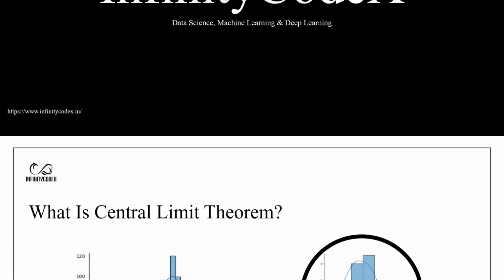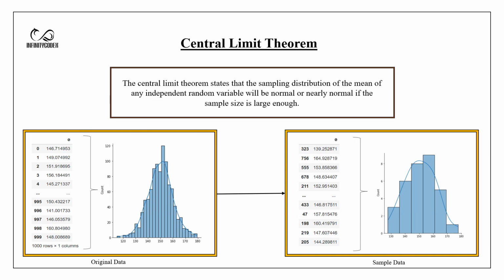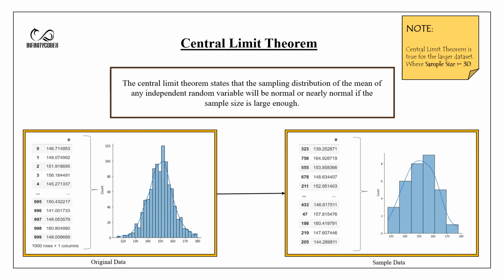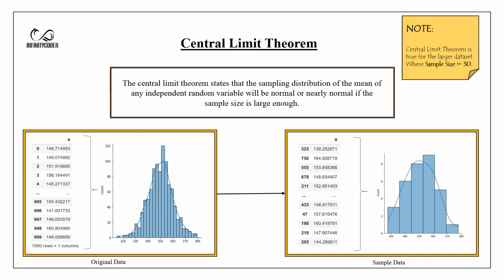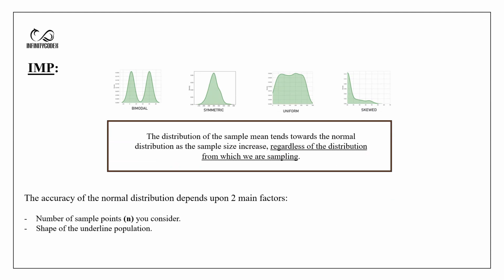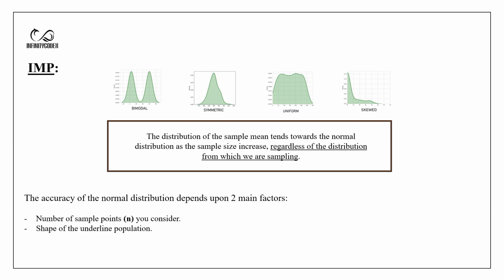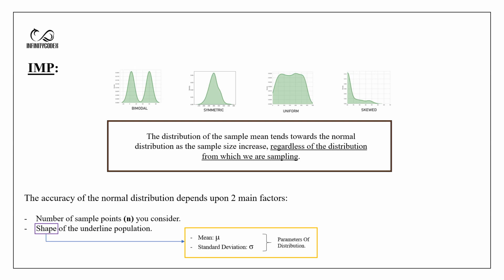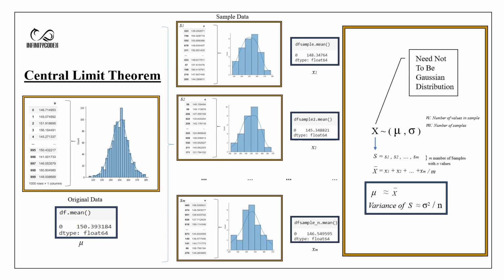What Is Central Limit Theorem?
The central limit theorem (CLT) states that the distribution of sample means approximates a normal distribution as the sample size gets larger, regardless of the population's distribution.
Sample sizes equal to or greater than 30 are often considered sufficient for the CLT to hold.
A key aspect of CLT is that the average of the sample means and standard deviations will equal the population mean and standard deviation.
A sufficiently large sample size can predict the characteristics of a population more accurately.

Summary
• As the sample size increases, the distribution of frequencies approximates a bell-shaped curved (i.e. normal distribution curve).

• Sample size equal to or greater than 30 are required for the central limit theorem to hold true.

• A sufficiently large sample can predict the parameters of a population such as the mean and standard deviation.